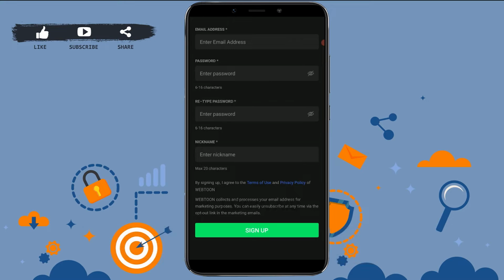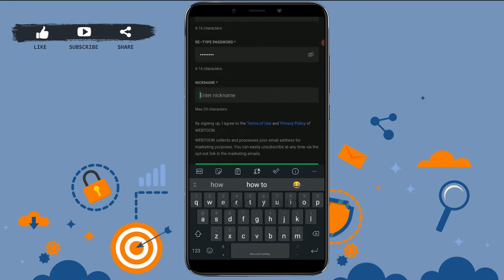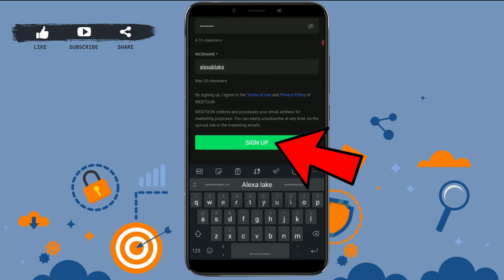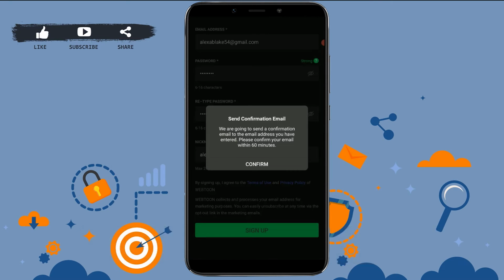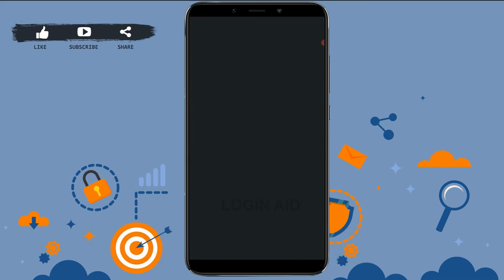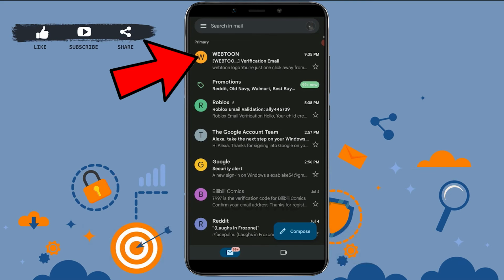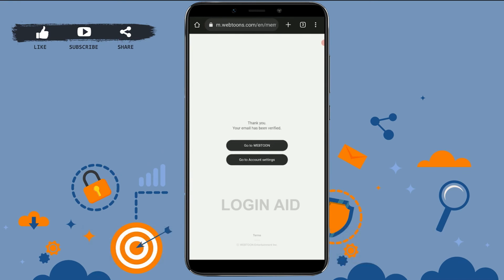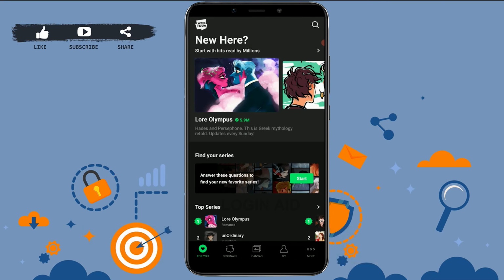Create Webtoon Account 2022 | Webtoon App Account Registration Help | WEBTOON Sign Up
Create A Webtoon Account 2022 | Webtoon App Account Registration Help | WEBTOON Sign Up

These are the steps to Create Webtoon Account:
Step 1 = Download and open the Webtoon app.
Step 2 = Tap on Sign up.
Step 4 = Re-type the password and enter a nickname.
Step 5 = Tap on Sign up and tap Confirm.
Step 6 = Open your mail and tap on the link provided by Webtoon.
Step 7 = Then, tap on Go to Webtoon.